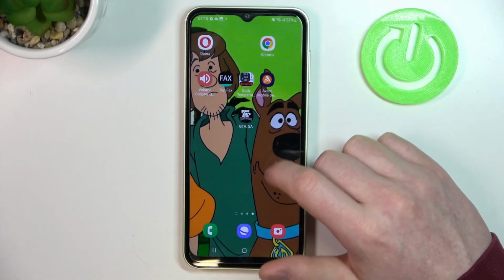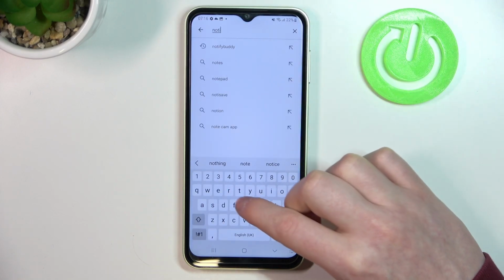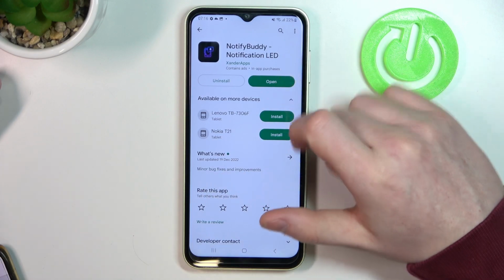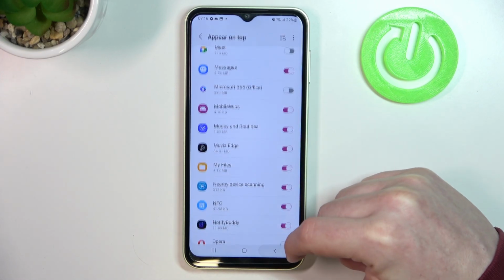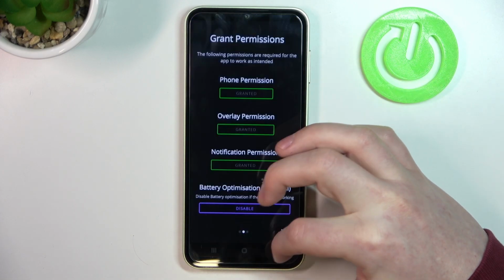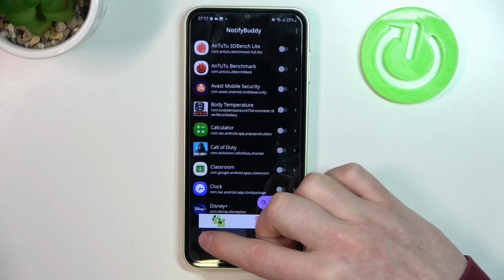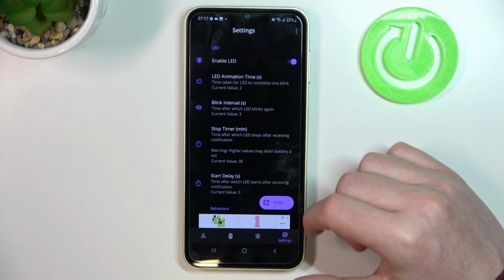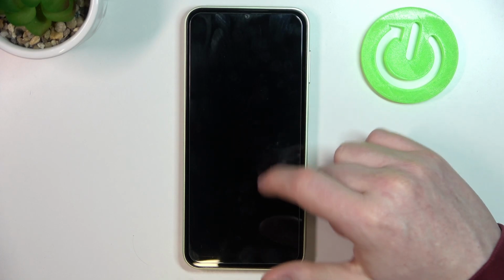How To Set Up Custom Led Lamp Notifications On Samsung Galaxy A54 5G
If you wish to get Custom led lamps notifications on Samsung Galaxy A54 5G, this video could be crucial. Just follow our tutorial video, which provides a step-by-step guide on how to get you're answer! We sincerely hope that this guide has been useful to you. Your support goes a long way in enabling us to create more valuable content for you.

How to add custom led lamp notifications on Samsung Galaxy A54 ?
Can i get led lamp notifications on Samsung Galaxy A54 ?
How to set up rgb notifications on Samsung Galaxy A54 ?
How to configure custom led lamp notifications on Samsung Galaxy A54 ?